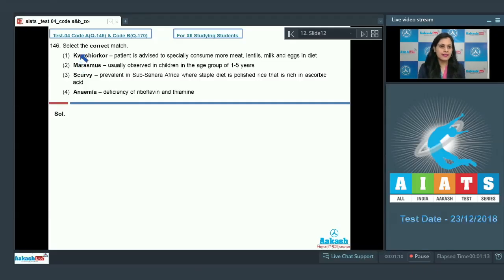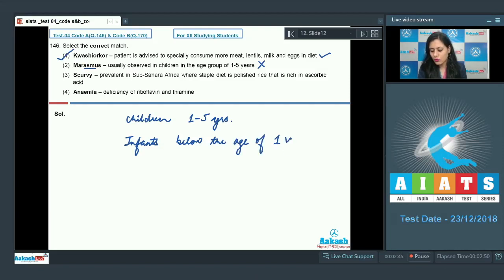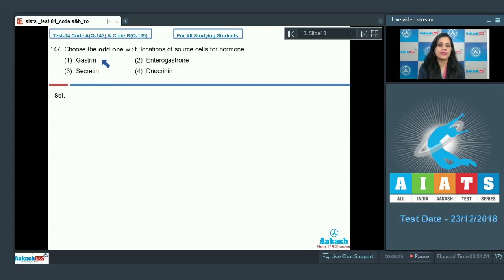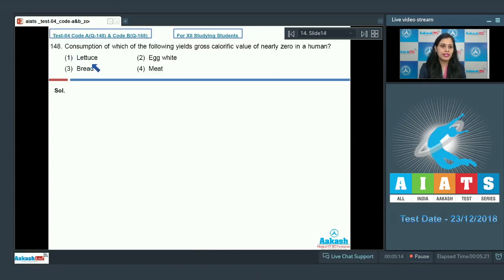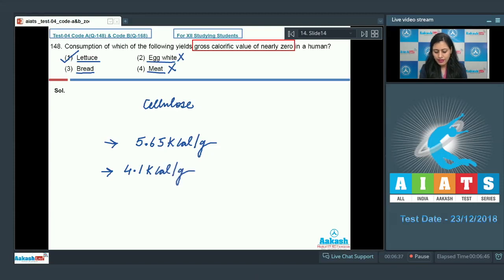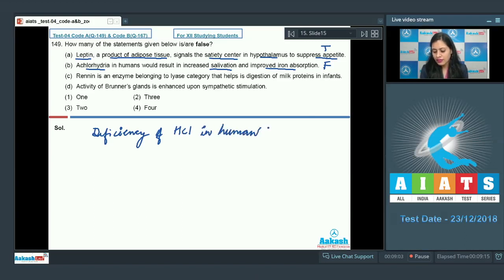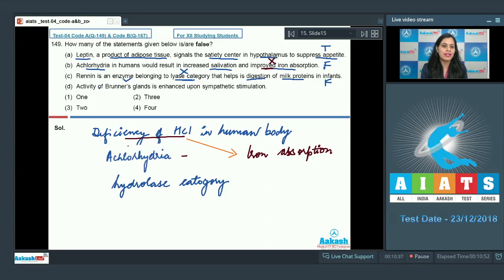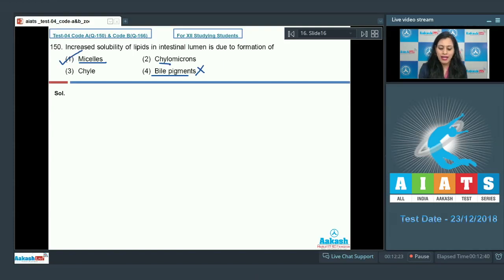AIATS TEST 04 Code A&B For XII Studying Students ZOOLOGY MEDICAL 2019 Q146 to 150